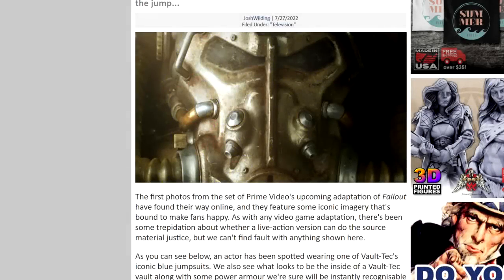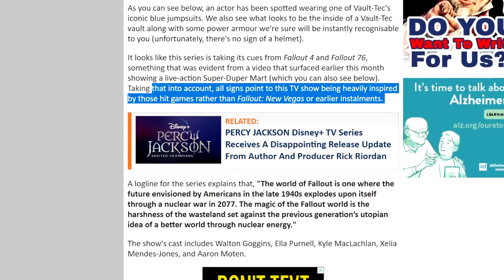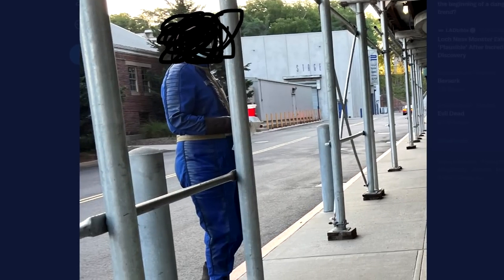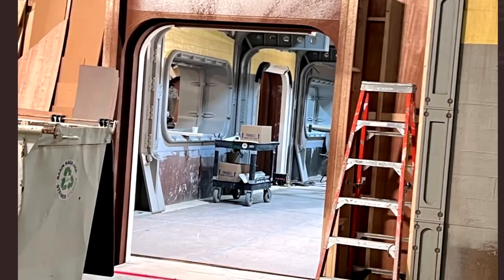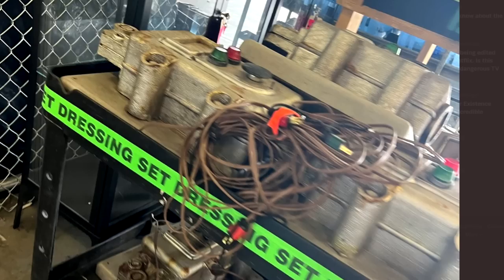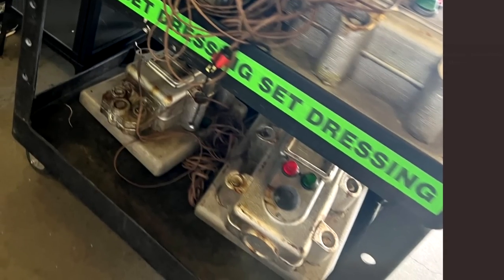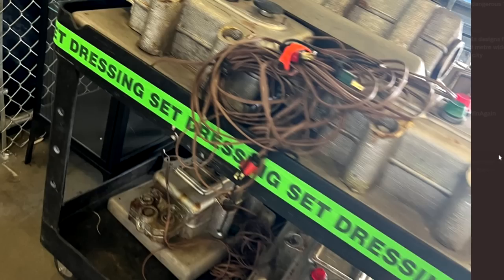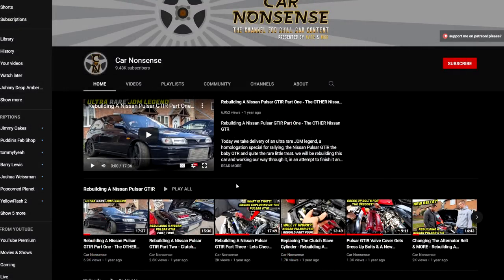LEAKED Set Photos Reveal Accurate Power Armour Vault-Tec Suit & MORE! Fallout Live Action Series!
send me things to unbox
Nate H
CALNE
SN11 7BE